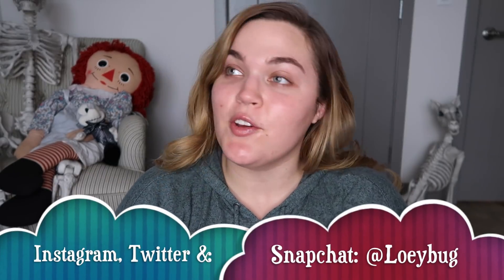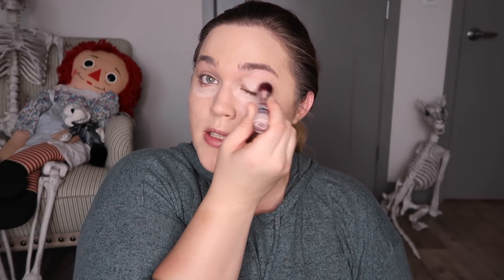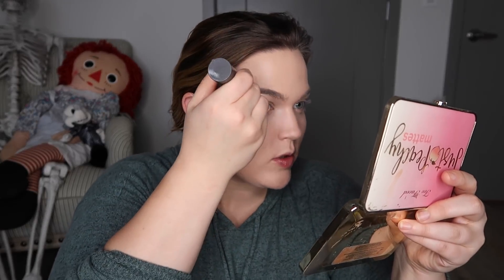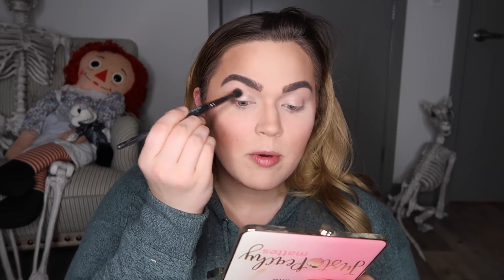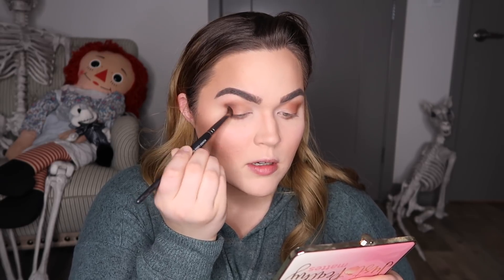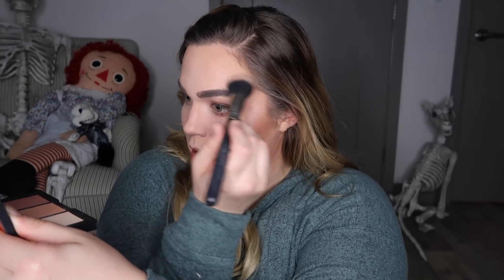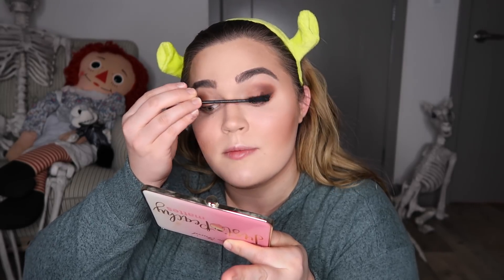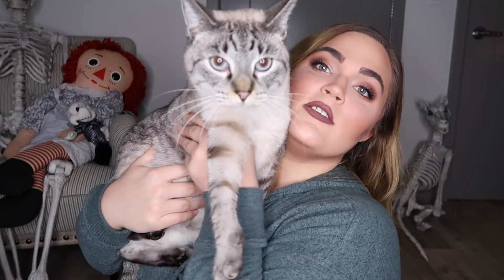TeletubbiesFact Update Makeup Tutorial!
Wanna watch another? ♡

HEY MY LOOOOVES HOW ARE YOU TODAY?! So today I'm here with a makeup tutorial from my last TeletubbiesFact video! So many of you requested this and I hope you enjoyed! Until next time... ILYSM!

TWITTER, SNAPCHAT AND INSTAGRAM: @Loeybug